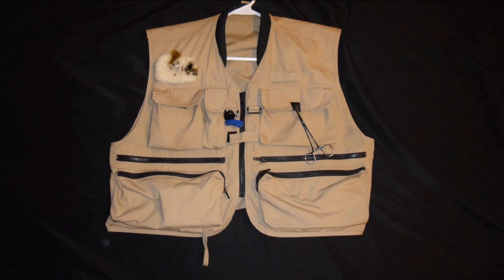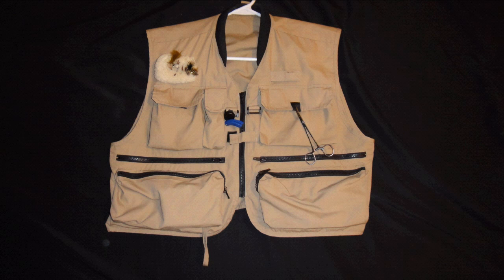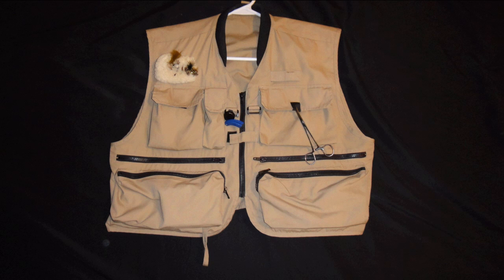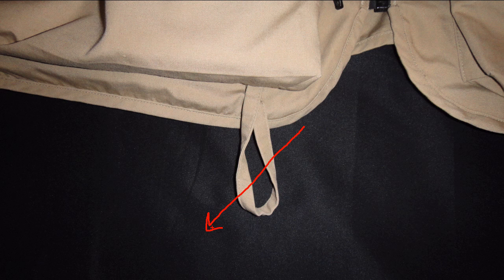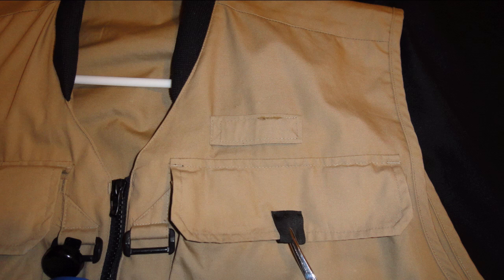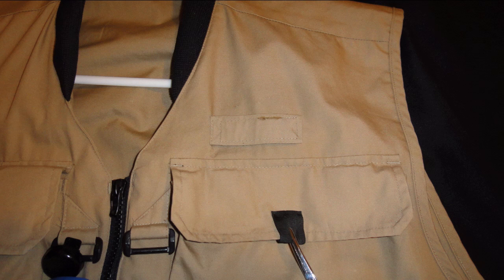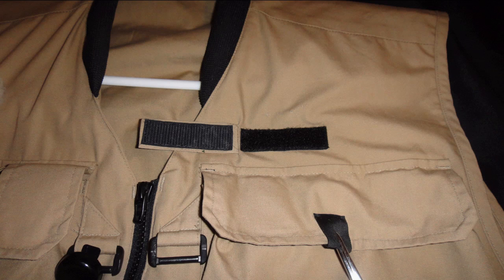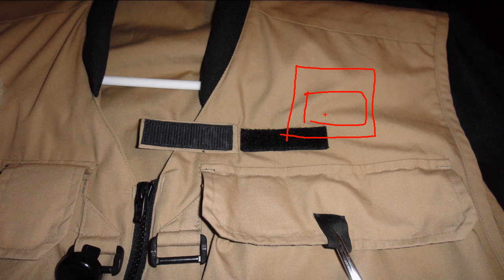How To Use Your Fly Fishing Vest Rod Holder - DFF009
A simple HD video on how to use the rod holder on your fly fishing vest.